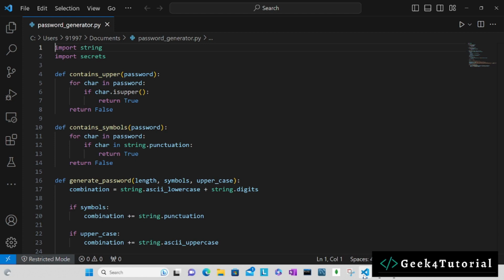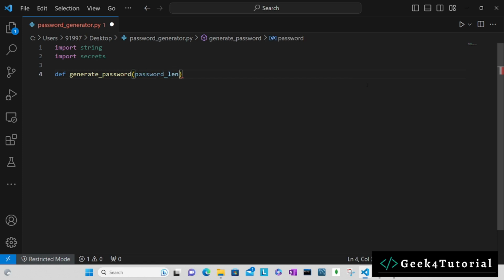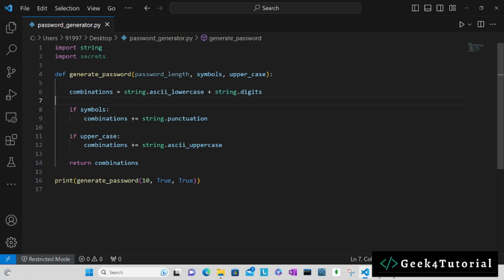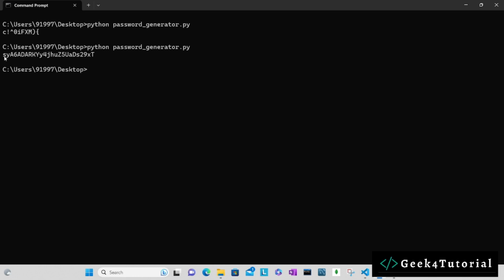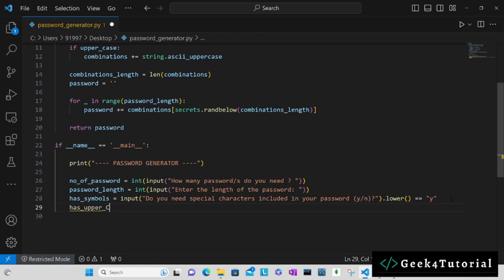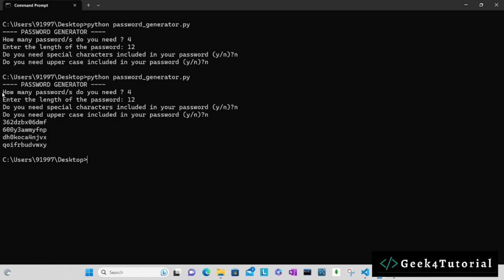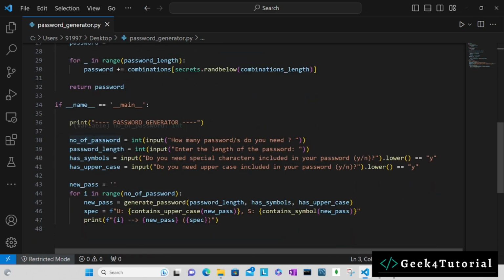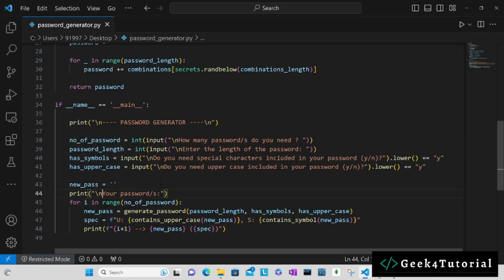Password Generator Tool Project in Python | Python for Beginners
Create a secure and robust password generator using Python! This step-by-step tutorial will guide you through the code, demonstrating how to craft a tool that generates strong and unique passwords to bolster your online safety. Elevate your understanding of Python while enhancing your security practices. Let's build a strong password generator together!